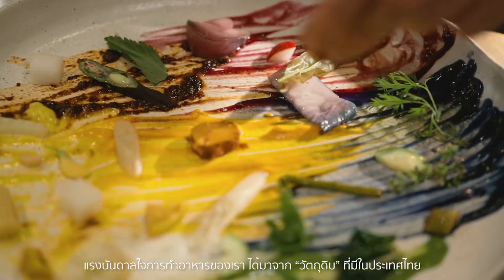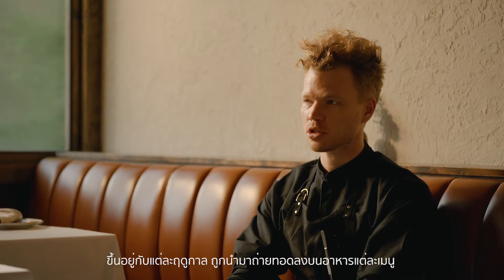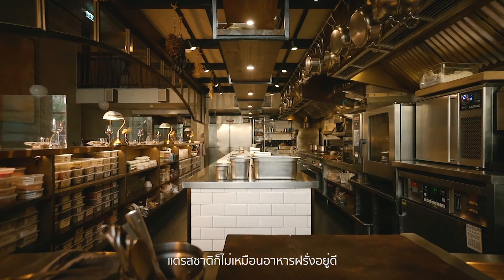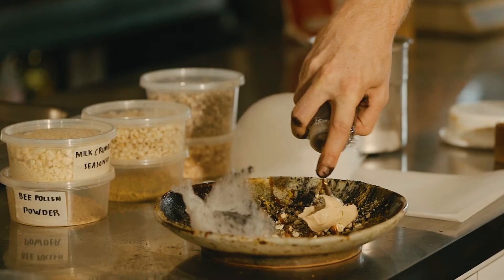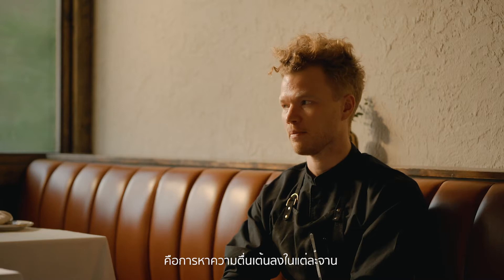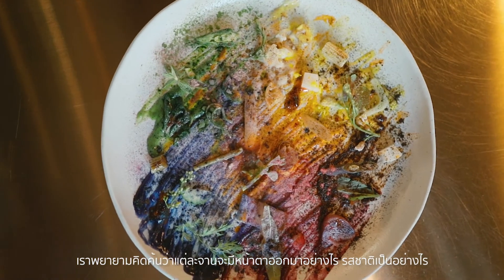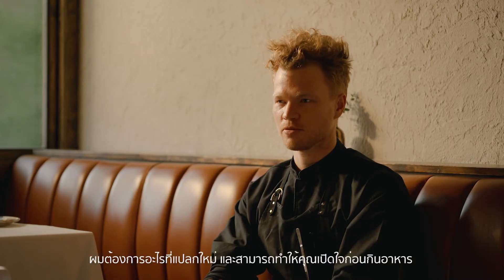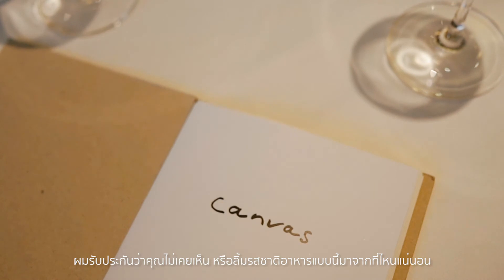‘CANVAS’ ร้านอาหารแนว Alternative Dinning l LIPS MAGAZINE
อาหาร คือ ศาสตร์แห่งการสร้างสรรค์ที่สามารถรับประทานได้ ยิ่งถ้าอาหารแต่ละจานนั้นมีเรื่องราวแฝงอยู่ เชื่อว่าอาหารนั้นย่อมอร่อยขึ้นอย่างปฏิเสธมิได้

วันนี้ ‘ลิปส์ แมกกาซีน’ พาทุกคนไปเสพศิลป์แห่งอาหารจากร้าน ‘CANVAS’ ร้านอาหารแนว Alternative Dinning ย่านทองหล่อ ซึ่งเมื่อได้ยินชื่อร้านแล้วพาให้เรานึกถึงภาพศิลปะบนผืนผ้าใบ ไม่นับรวมวัตถุดิบที่นำมารังสรรค์ผ่านฝีมือ และมุมมองของ ‘ไรลี่ย์ แซนเดอร์ส’ เชฟ/ศิลปิน ผู้นำพาอาหารแต่ละจาน ให้เป็นมากกว่าความแปลกใหม่ที่สามารถรับประทานได้ แต่ยังเปิดประสบการณ์ที่ชวนน้ำลายสอ

พบกับเรื่องราวของอาหารแสนสุนทรีย์จาก CANVAS กันเลย !